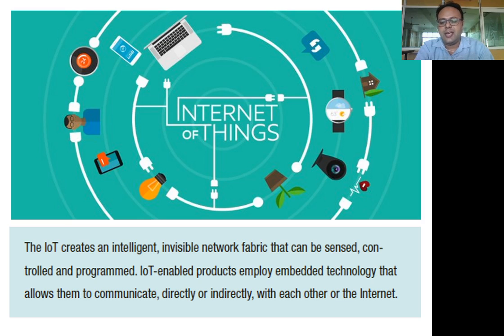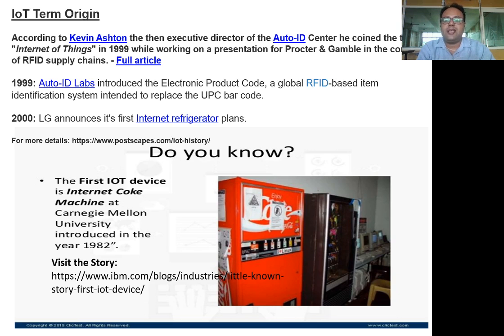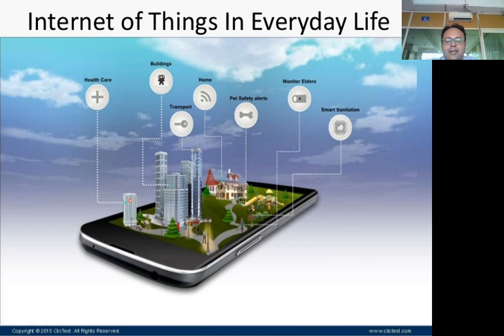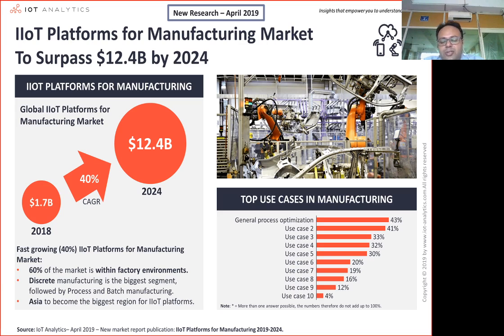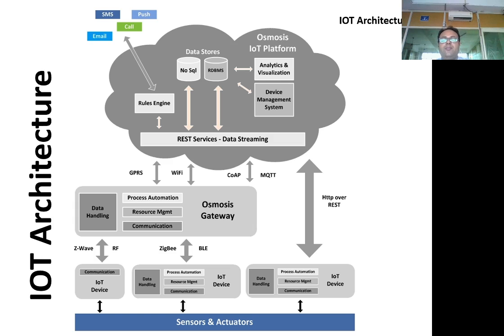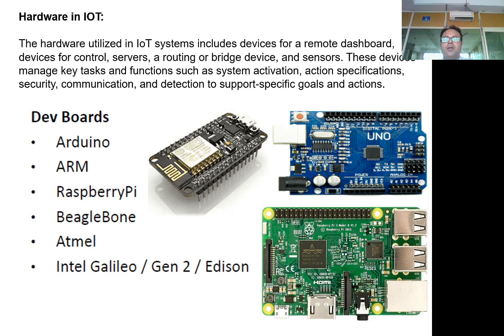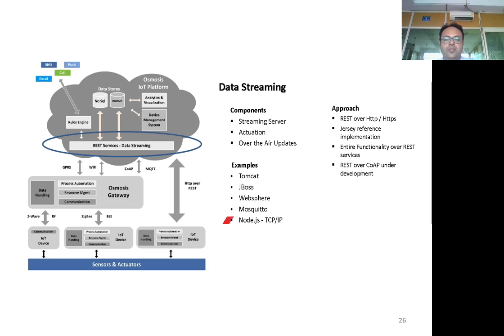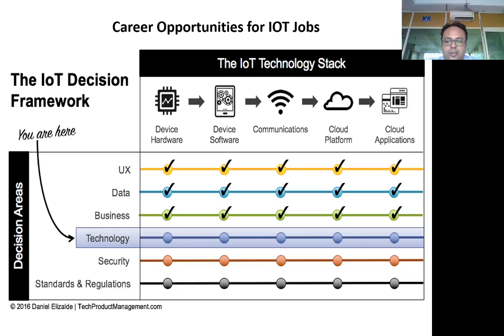IOT Ecosystem - Technology & Architecture : Kadi Sarva Vishwavidyalaya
The video provides an introduction to IOT Ecosystem. It includes the understanding about hardware and software tech-stacks involved within IOT architecture. The visual introduces different IOT applications. At last, it gives glimpses of challenges and advantages of IOT.

  relevance.